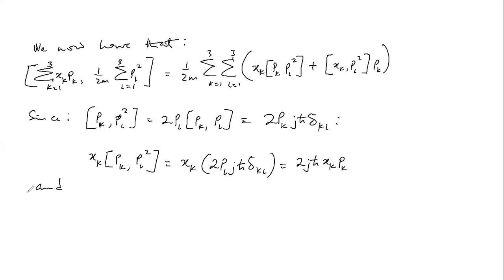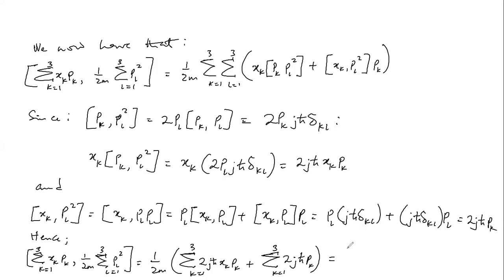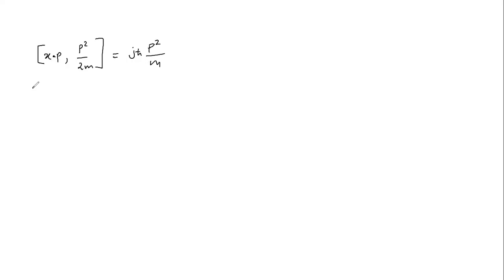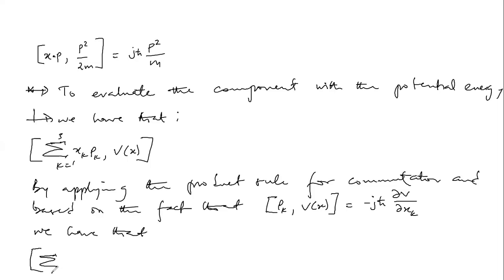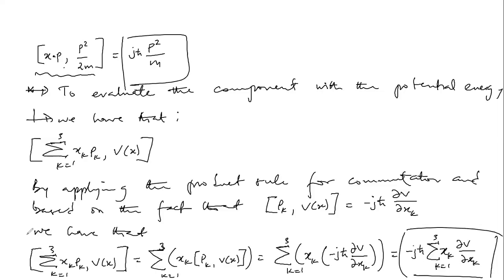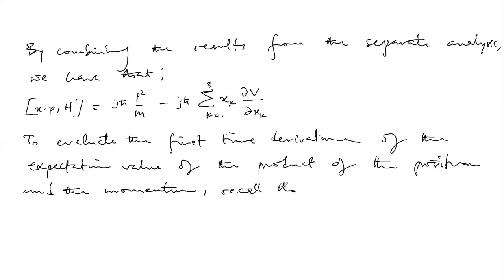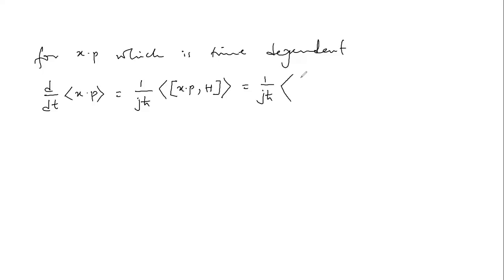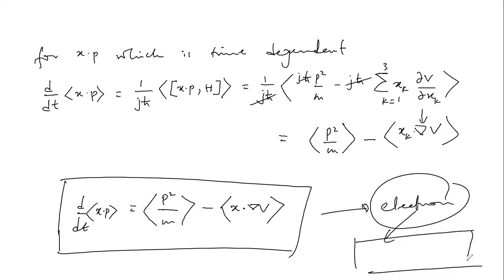Q-1 - PHE - Tutorial Question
A particle in 3-D space